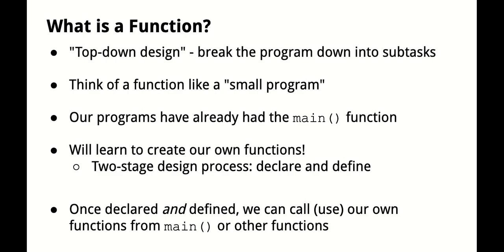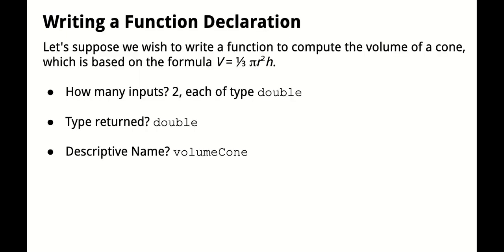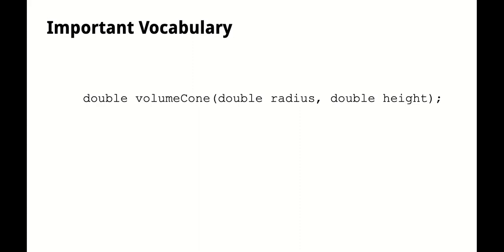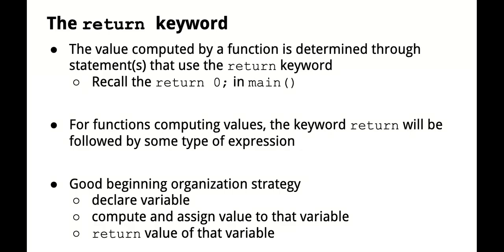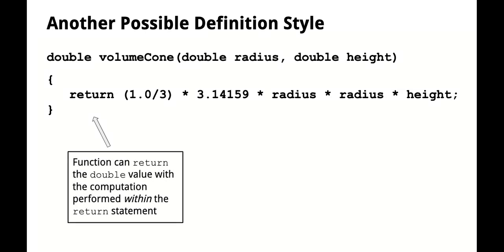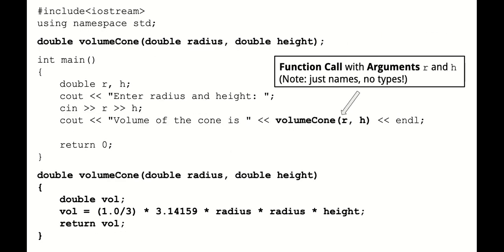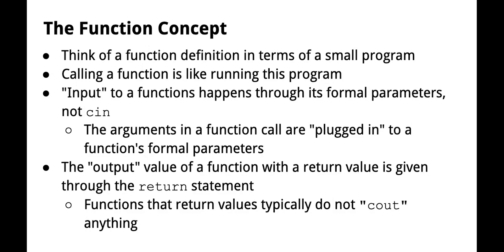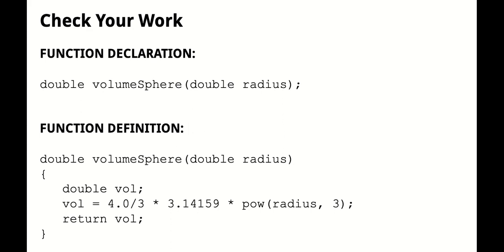Unit 4 Lecture - C++ Programmer-Defined Functions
Unit 4 Lecture - C++ Programmer-Defined Functions That Return Values